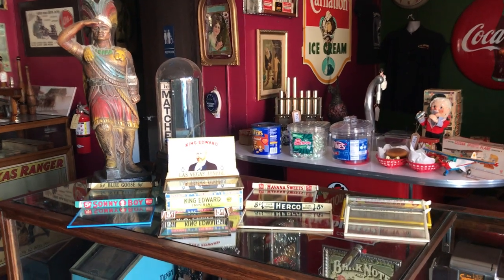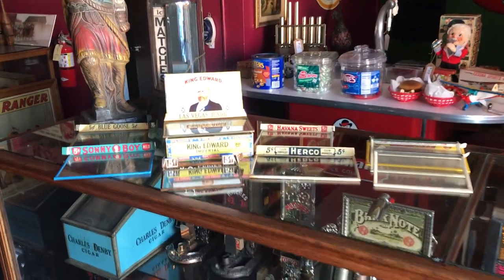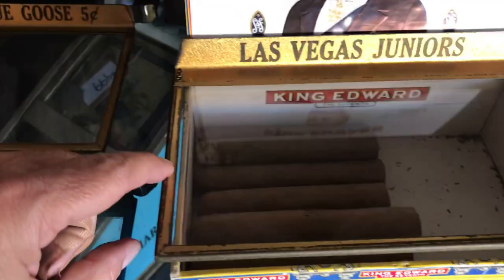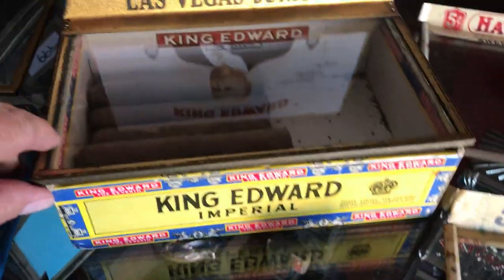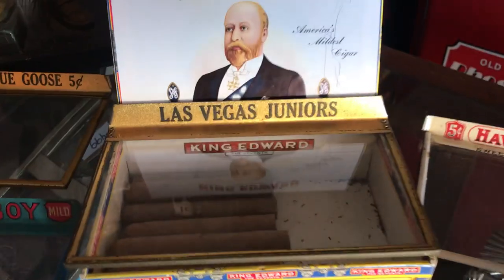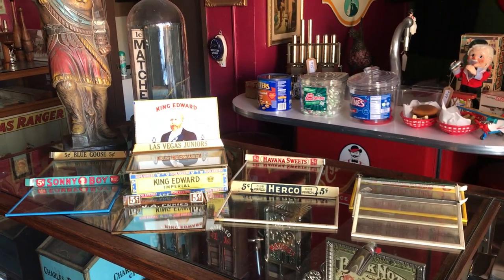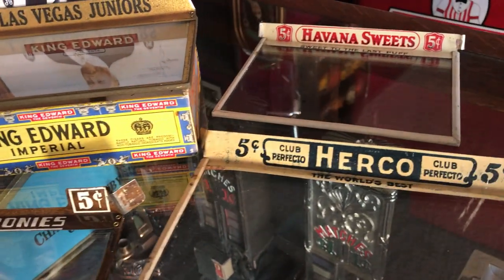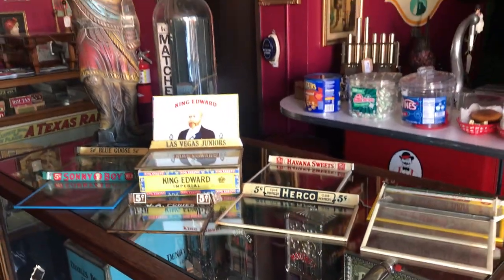Lot of 9 Vintage Glass Retail Cigar Box Toppers SOLD FOR $150